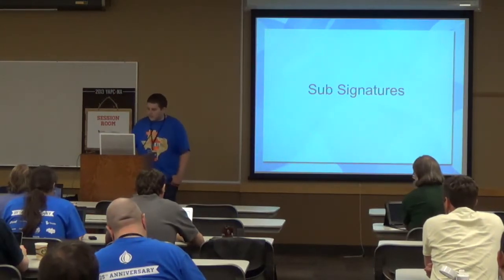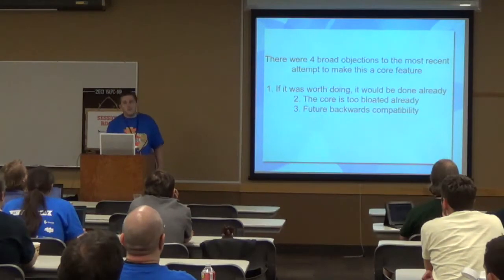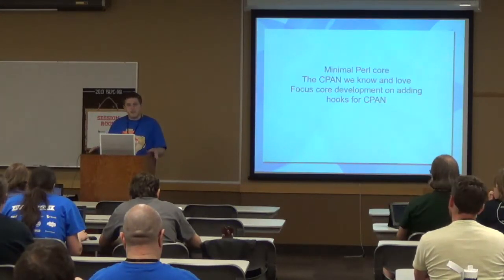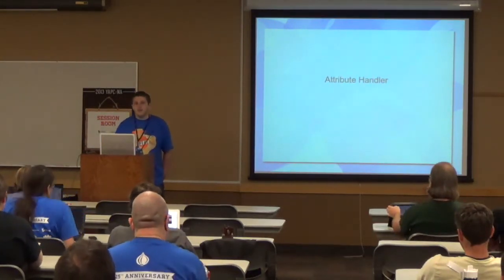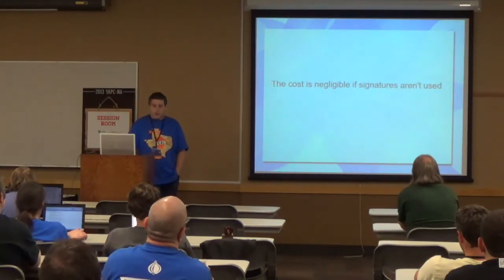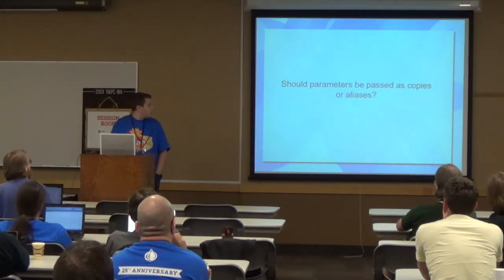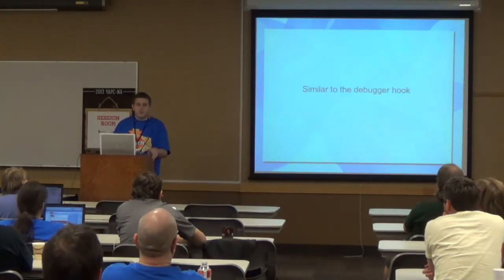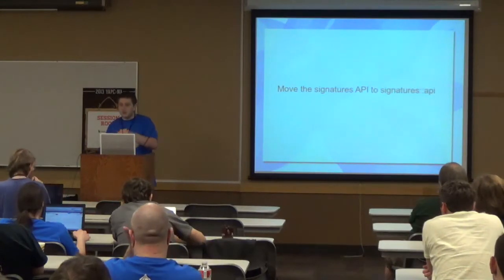Peter Martini - Getting to sub signatures